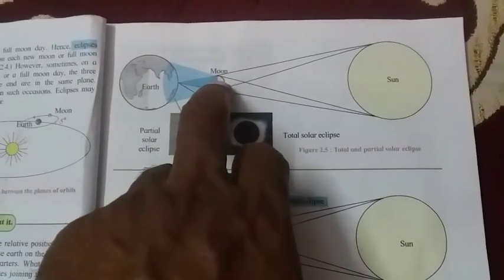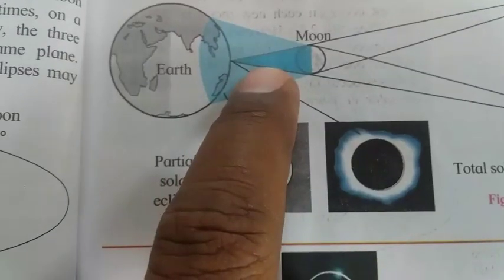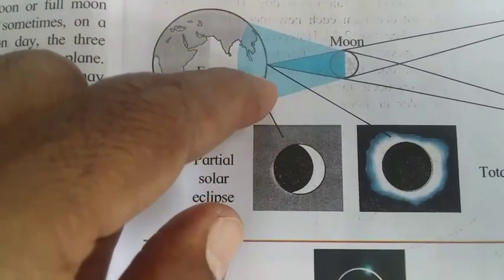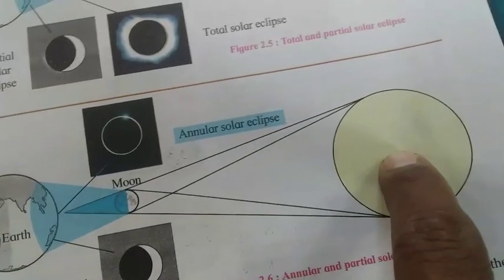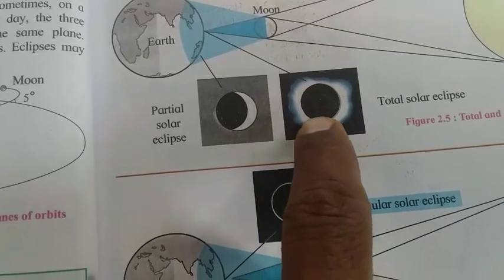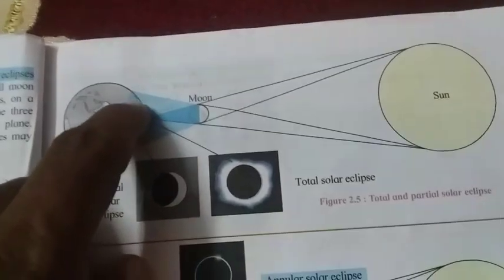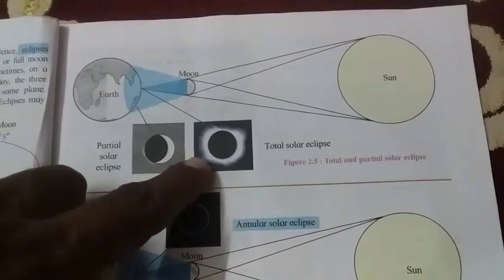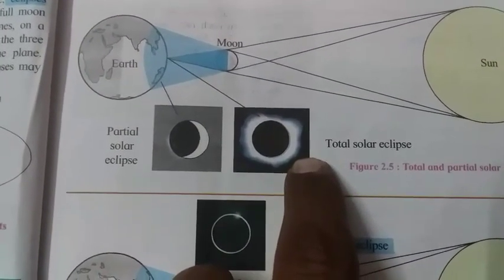Geography Std.7th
2nd chapter The Sun the Moon and the Earth